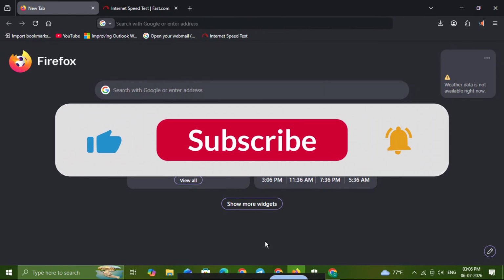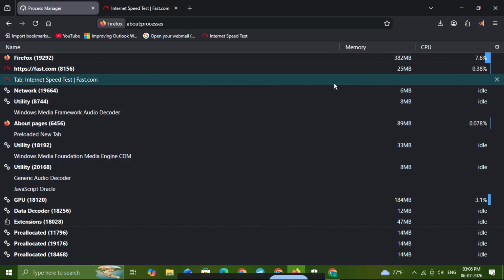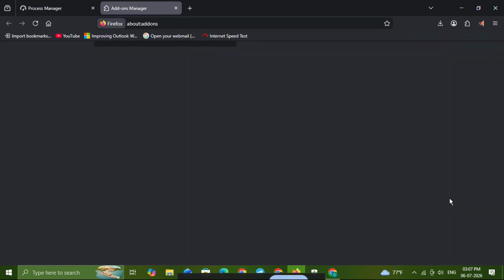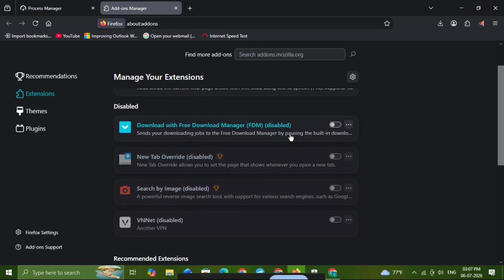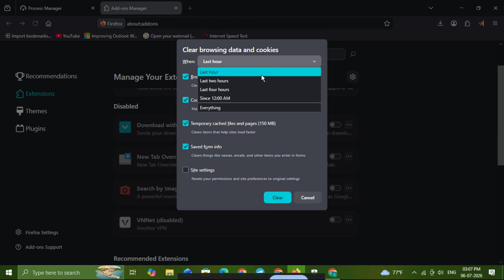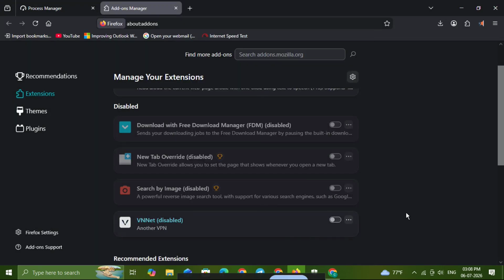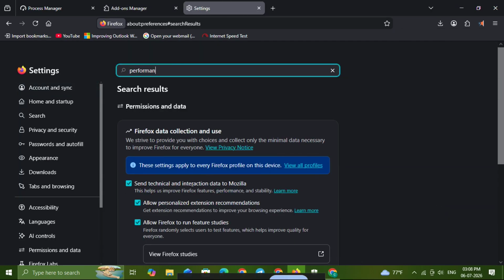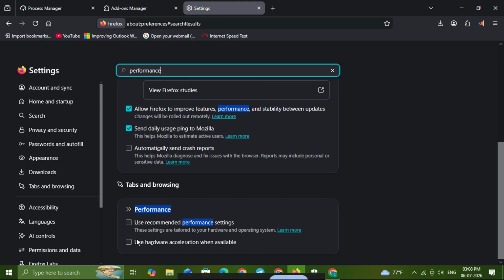How To Fix Firefox High CPU Usage (Easy Step-By-Step Guide)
Learn how to fix Firefox high CPU usage with simple troubleshooting steps, including checking heavy tabs, disabling extensions, clearing cache, and turning off hardware acceleration.
This quick guide helps speed up Firefox and reduce CPU load on your PC.

🕚Timestamps:
0:00 Intro
0:18 Check Task Manager For Heavy Tabs Or Processes
0:45 Disable Unnecessary Extensions
1:22 Clear Temporary Files And Cache
2:03 Tweak Hardware Acceleration
2:45 Final Check And Wrap-Up

✍️What You’ll Learn In This Video:
• How To Check Firefox Task Manager For High CPU Tabs
• How To Disable Extensions Causing Firefox Slowdowns
• How To Clear Firefox Cache And Temporary Files
• How To Turn Off Hardware Acceleration In Firefox
• How To Reduce Firefox CPU Usage On Windows

💡Pro Tips:
• Restart Firefox after changing hardware acceleration settings
• Test extensions one at a time to find the culprit
• Clear cache regularly if Firefox feels slow over time
• Keep Firefox updated to help avoid performance bugs
• Close unused tabs to reduce memory and CPU strain